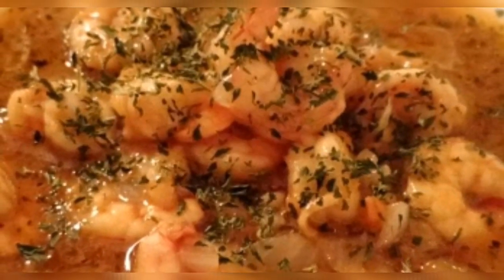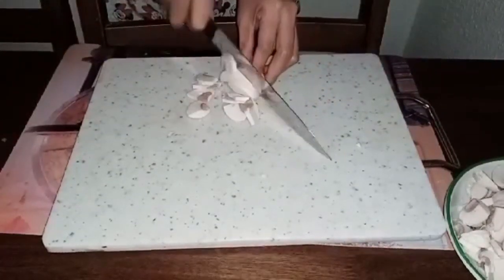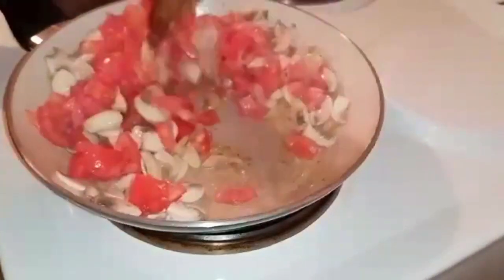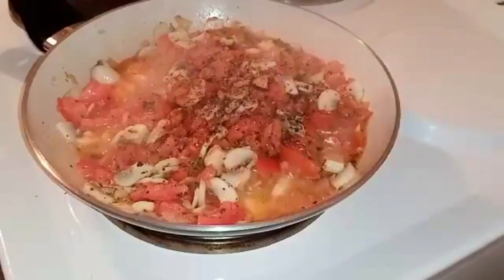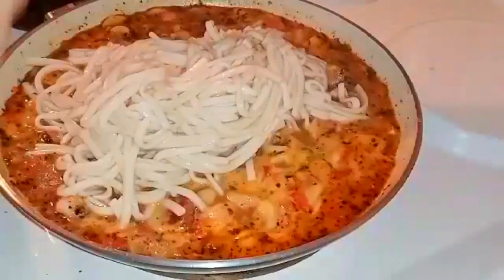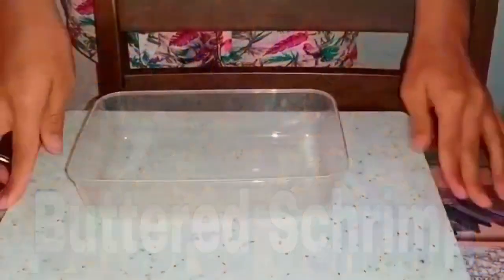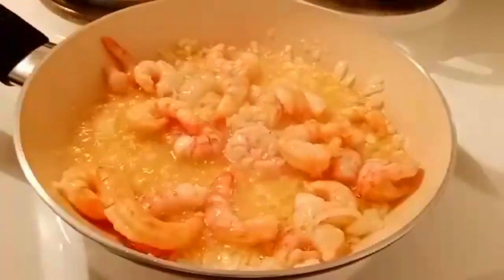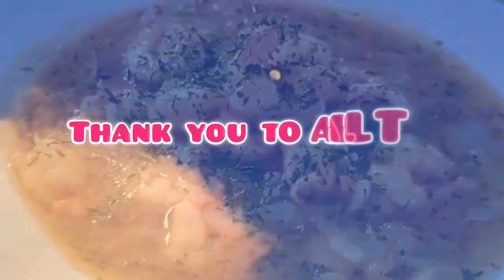Easy 2 Seafood Recipes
hello everyone, this Video that you're going to Witness is my own hardwork a simple and easy recipes that you and your family will enjoy..enjoy watching